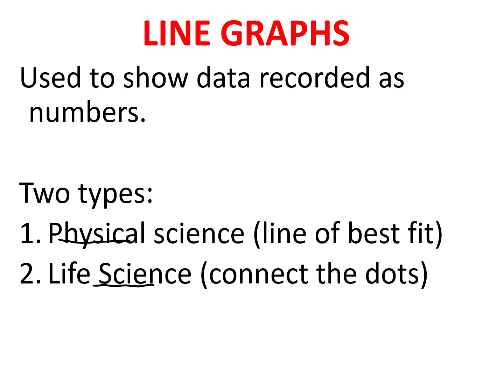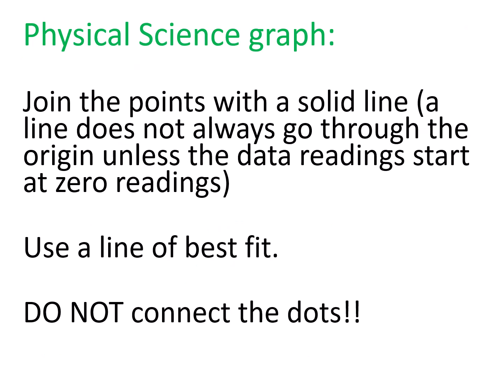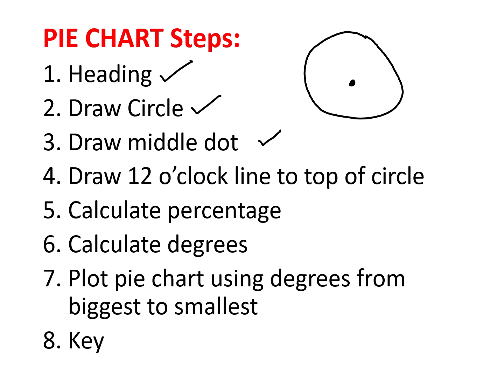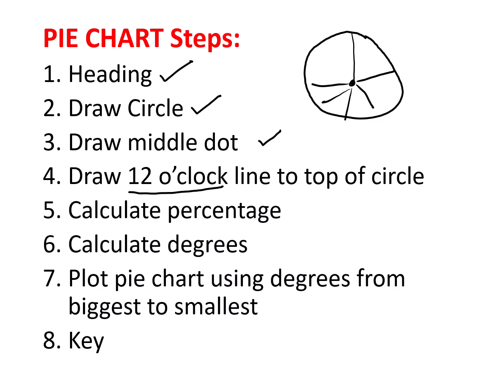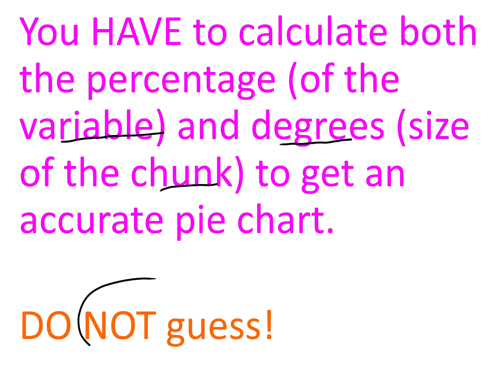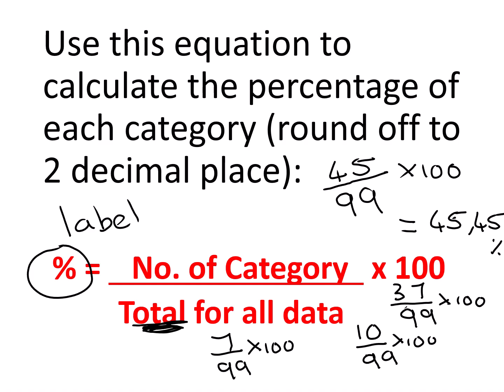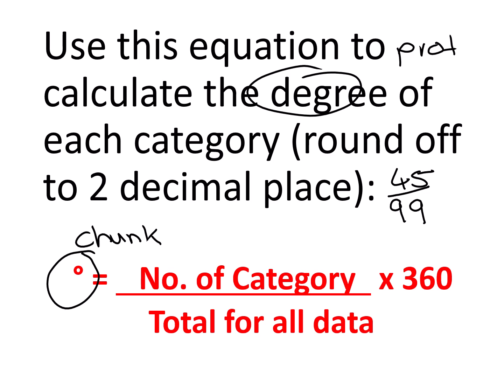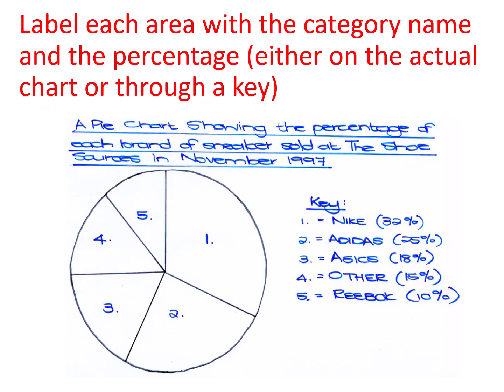Line graphs and pie charts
Summary of how to draw line graphs and pie charts. Key concepts